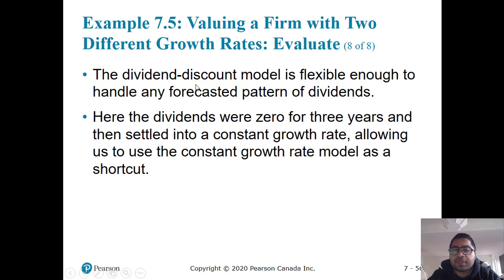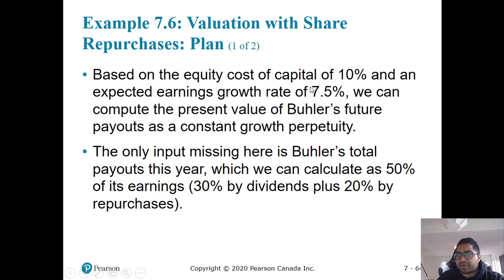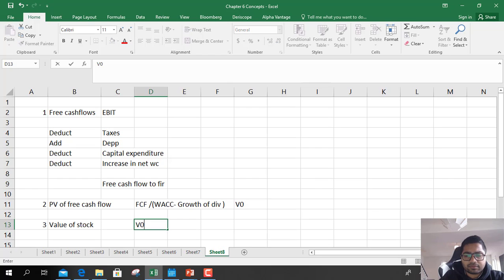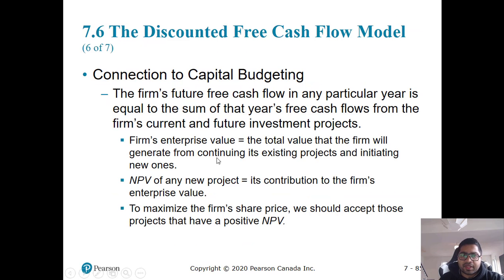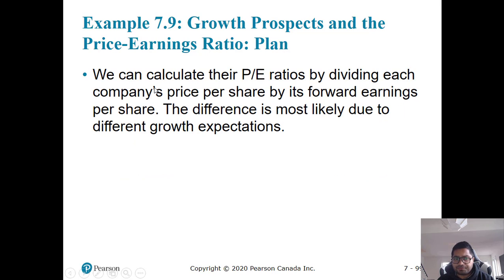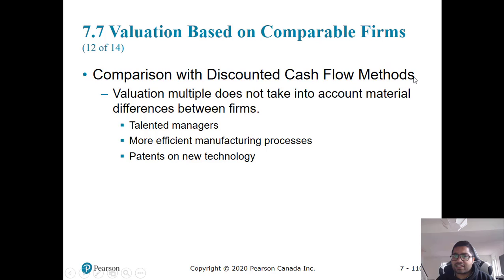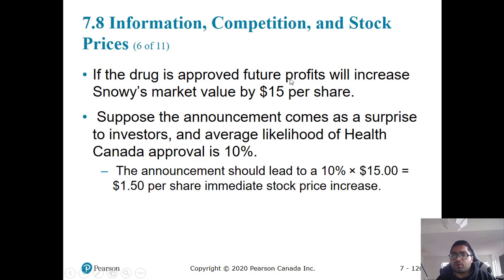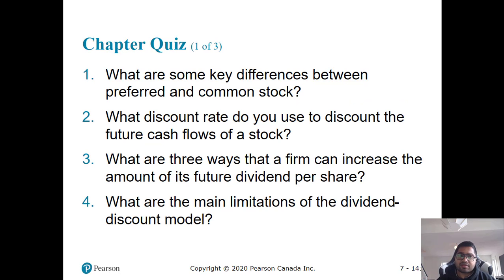Chapter 7 part 2